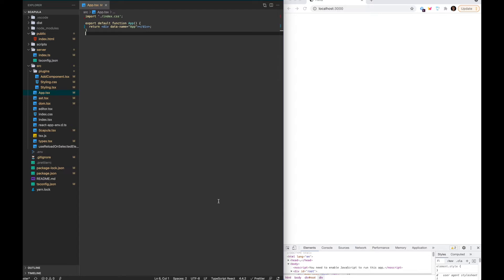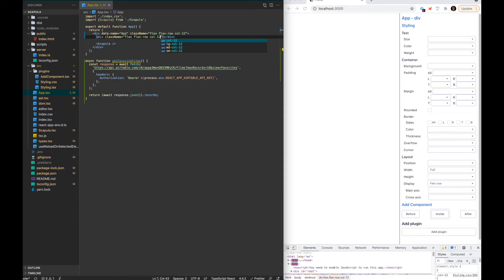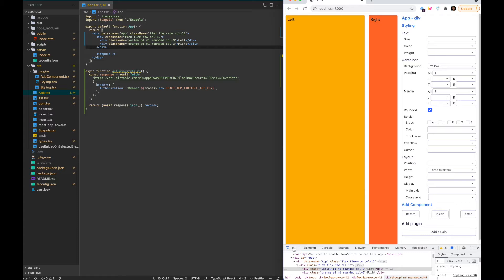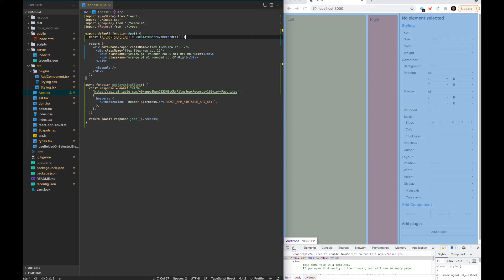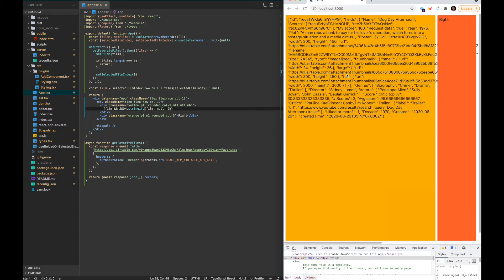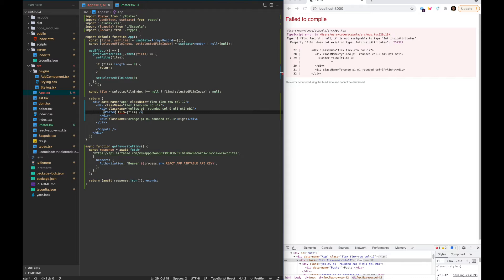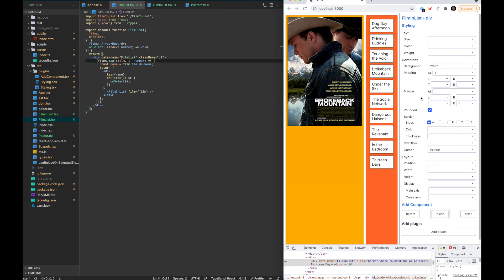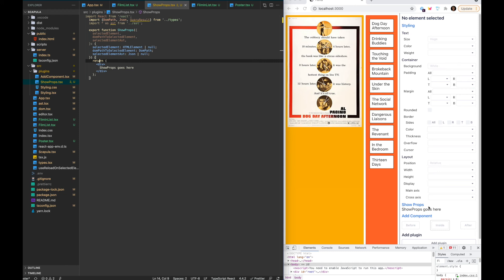Scapula demo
Scapula is a GUI that lets you edit a React app.  It ports any edits into the code.  To use it, don't need to change anything about your app, besides putting the Scapula tag into the JSX of your app.

I built Scapula as part of my search for ways to make it faster to build software.